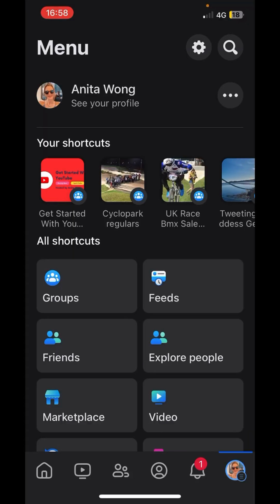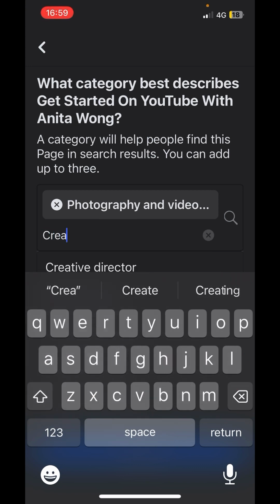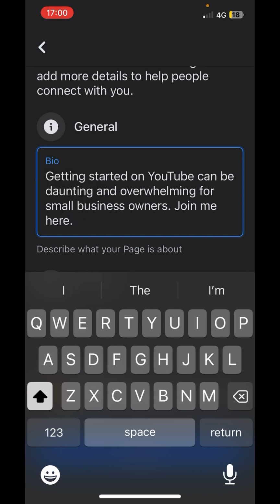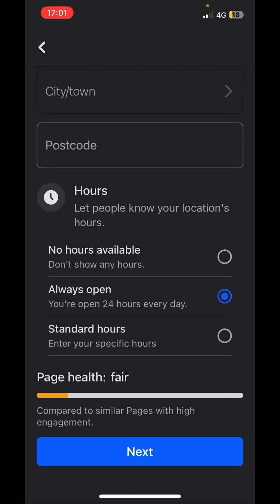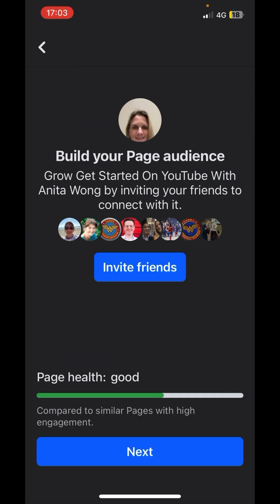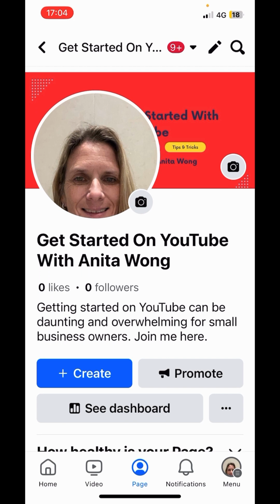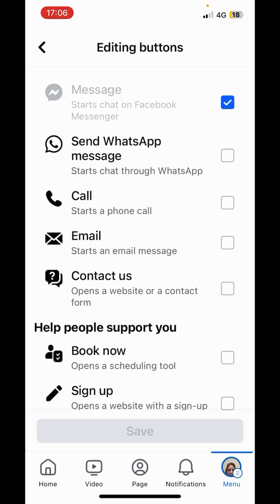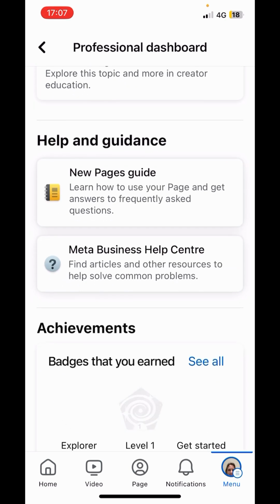How to open a Facebook Business Page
Watch to learn How to open a Facebook Business Page - Step by Step. Mobile only tutorial 2023